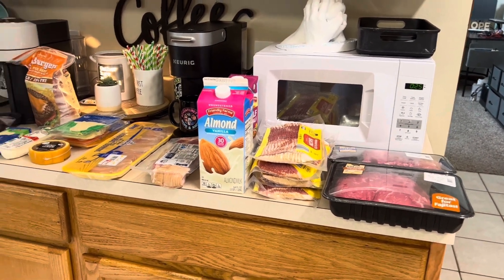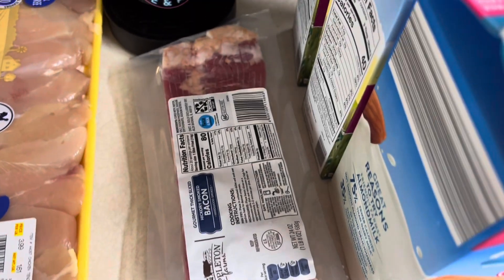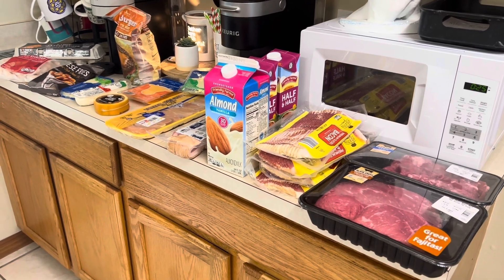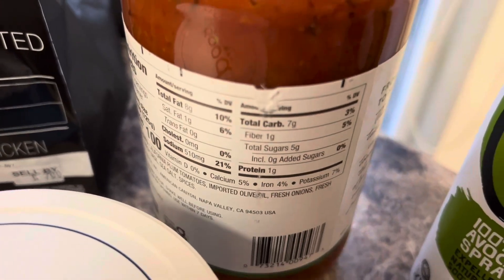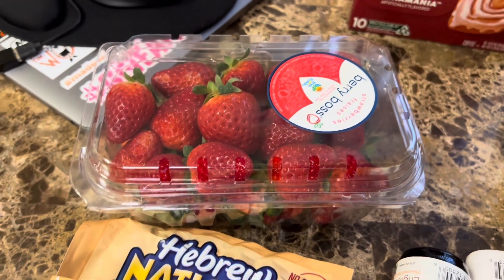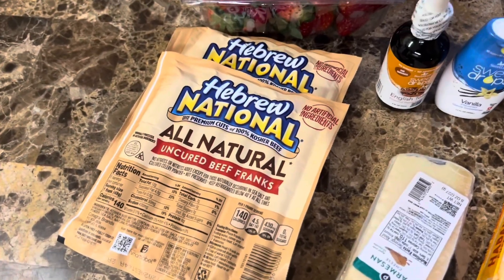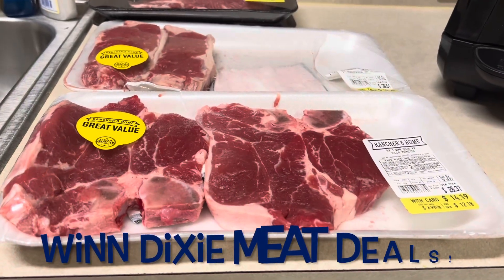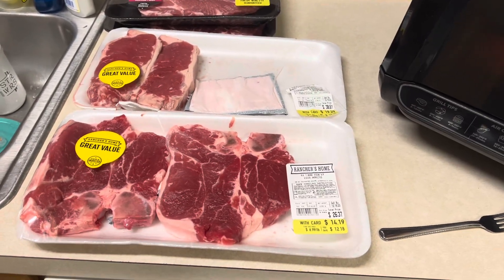KETO & CARNIVORE GROCERY HAUL | PUBLIX, ALDI & WINN DIXIE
Amazon wish list